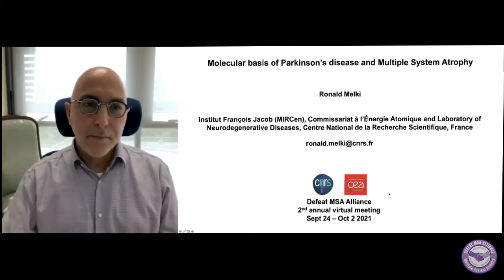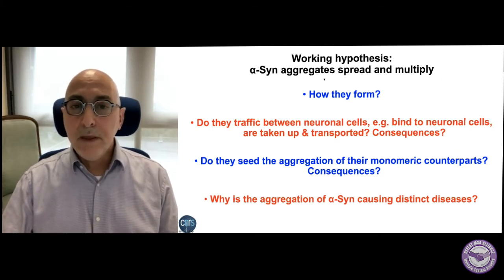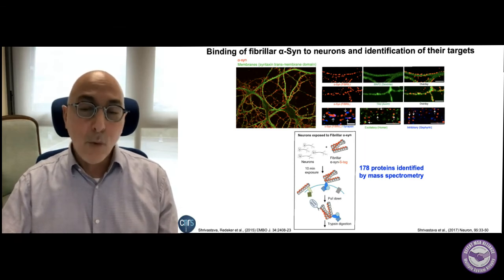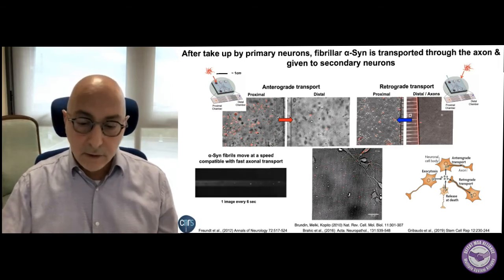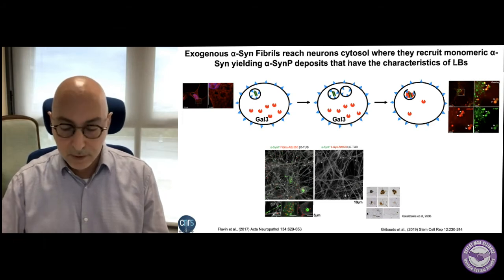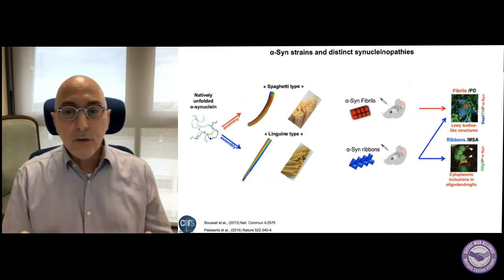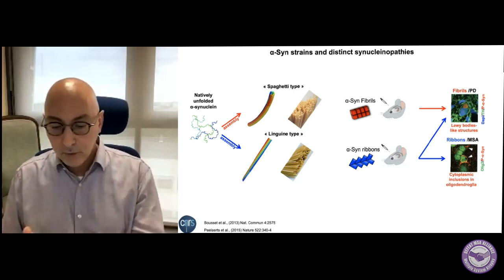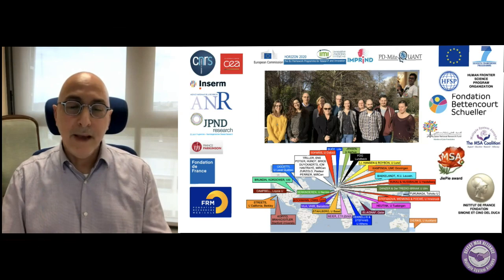"The structural basis of synucleinopathy MSA, when pasta shape becomes handy" _ Ronald Melki, PhD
Ronald Melki, PhD (France)
Professor Melki is a biochemist, biophysicist and structural biologist. He has been Director of Research since 2000 and has been engaged in characterizing the assembly process of infectious proteins since 1999. His team contributed to the demonstration that huntingtin Exon1 and alpha-synuclein assemblies traffic between neighbor cells which strongly suggests that the passage of pathogenic misfolded protein aggregates from neuron to neuron within the brain contribute significantly to neurodegeneration. Since 2011, the team has documented molecular chaperones-alpha-synuclein interaction and identified the surface interfaces involved in the interaction. The team identified huntingtin Exon1 and alpha-synuclein high molecular weight assemblies that are most toxic to cells and documented their interaction with cell membranes, their uptake and transport using primary neuronal cell cultures, including human neurons derived from iPSCs. Ronald Melki’s team generated alpha-synuclein assemblies that differ structurally and functionally, laying down molecular basis for different synucleinopathies. The interaction of those assemblies as well as Tau pathogenic assemblies with neuronal membranes and the functional consequences of the interactions are actively studied in his laboratory. Ronald Melki received a Coups d'Elan pour la Recherche Française award from the Bettencourt Schueller Foundation, the Grand Prix Scientifique of the Foundation Simone et Cino Del Duca of the French Academy for excellence in research on PD and the JiePie Award 2019 for excellence In MSA research.

- This lecture was given at the Defeat MSA Alliance
& MSA United All-Community MSA Conference (Sept 24-Oct 2, 2021)
Please help us Defeat MSA!